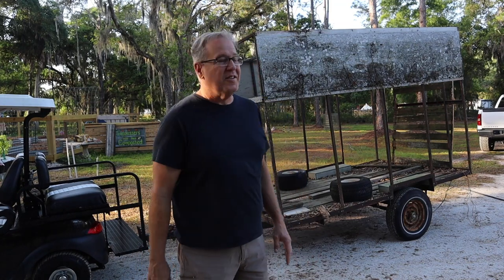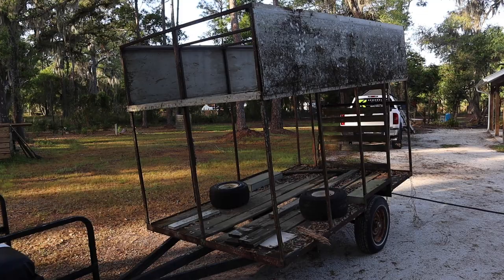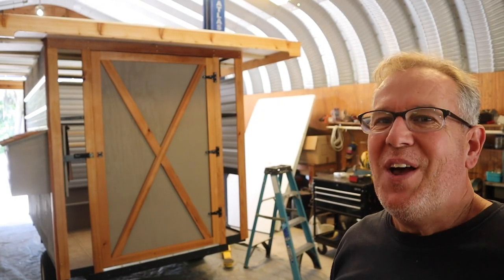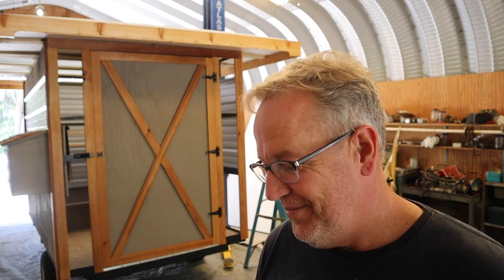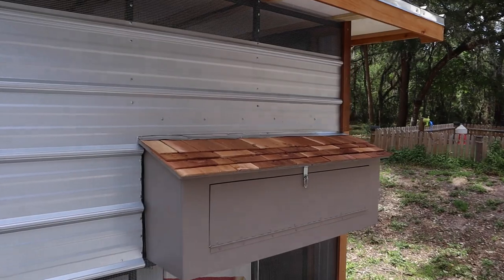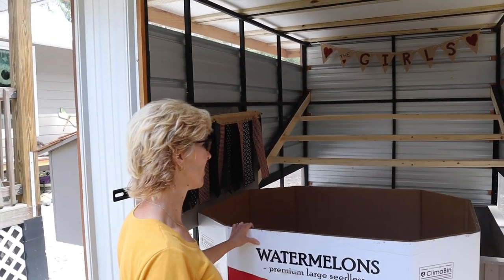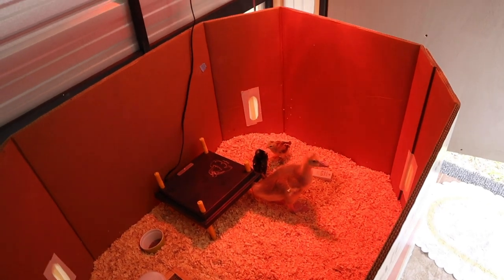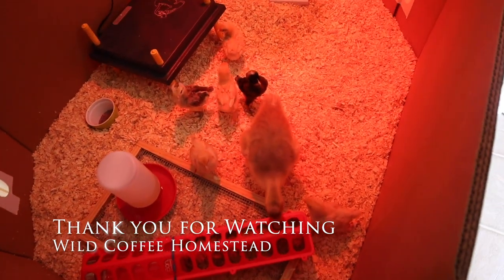Chicken Coop | Mothers Day | Tilly's Posse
Chick Coop Reveal | Mothers Day | Tilly’s Posse

The Chicks arrived a 12 days ago but  the coop was not complete.  But today, for Mothers day the project was complete.  Time to move Tilly’s posse  into the coop.

We have 4 of each: Buff Orpington, Barred Rock, Ameraucana, Black Australorp, Speckled Sussex to join our Raman Tufted Goose.

Thank you again for supporting our channel!

Raised Beds from Northern Tool - We were able to find a sale on these 6X3 x1 beds and only paid 29.99 each. We see them listed for about 65.99 but hopefully you can find the sale as well if you choose to use these beds in your garden. Here is the link to Amazon’s product so you can see what it looks like.

Some of the tools of our Homestead Kitchen

Fire Cider Book

Kitchen Aid - Small Food Processor

Ann’s Book “The Farm Girls Guide to Preserving the Harvest”

The Easy Fermenter

Big Berkey Water Filter

Swing Top Glass Bottles - Flip Top Brewing Bottles for Kombucha and more

1/2 Gallon Jar (no plastic)

1 Gallon Jar with unbleached Muslin to Eden Gardening: The Easy Organic Way to Grow Food (Homesteading Freedom)